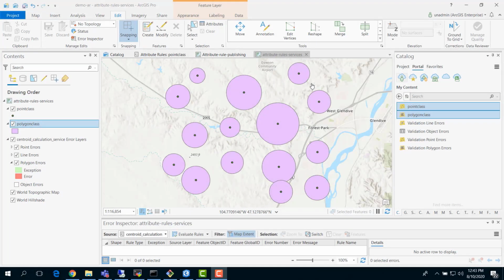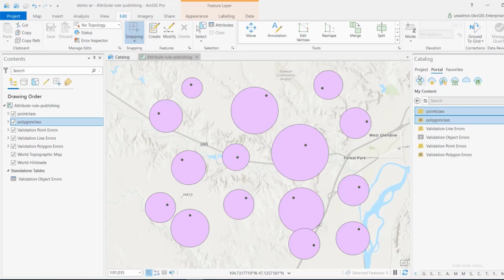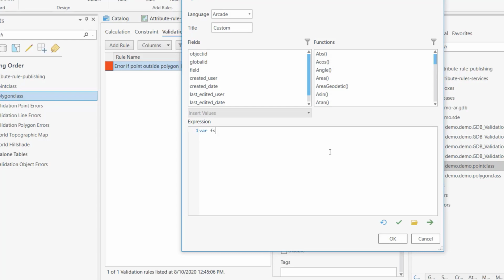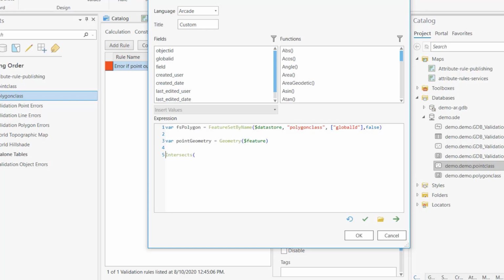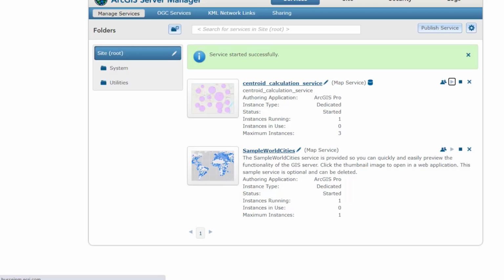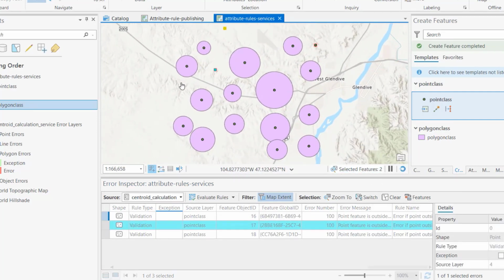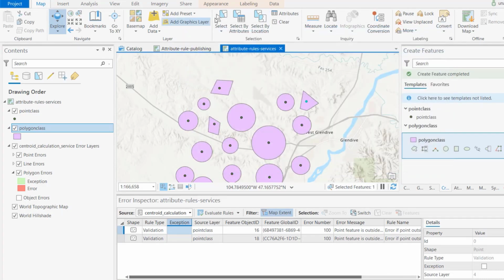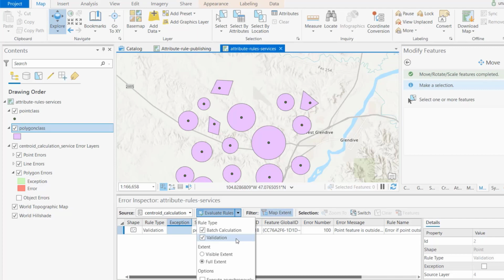Working with Validation Attribute Rules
Learn how validation attribute rules can be used to perform on-demand data validation that creates errors when rules are violated. If you are interested in following along, you can find a sample geodatabase with scripts at the following location